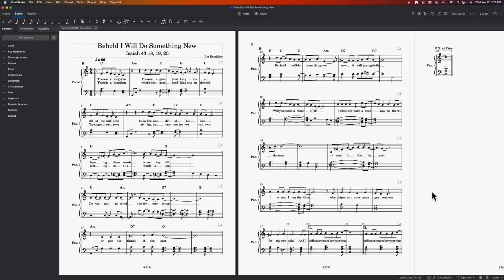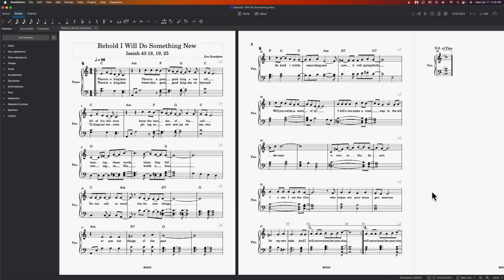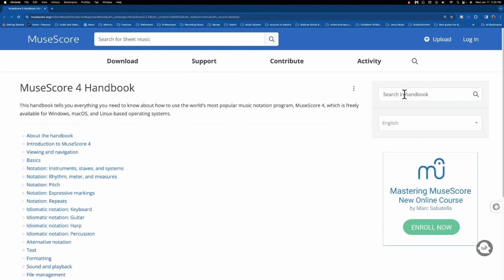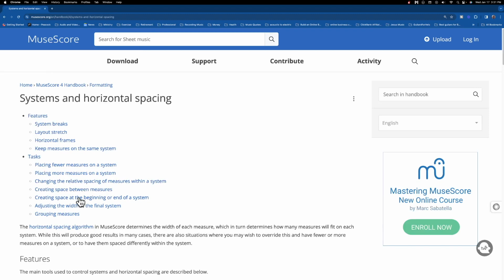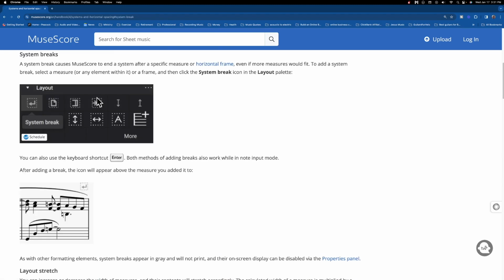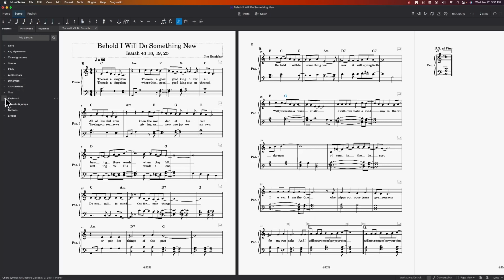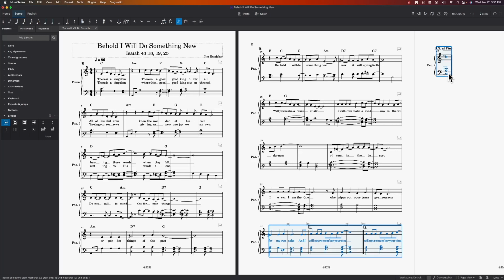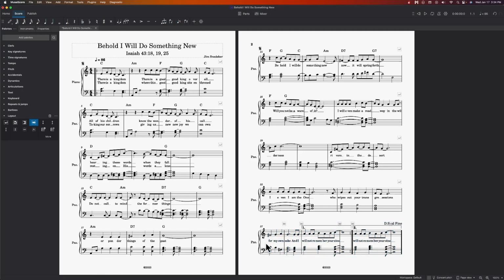MuseScore 4 Keep Measures Together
Learn how to keep measures together in one system in MuseScore 4